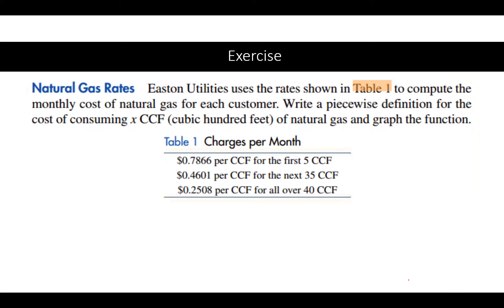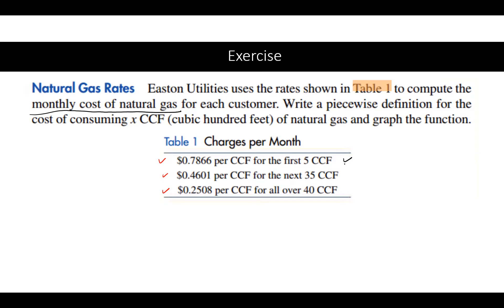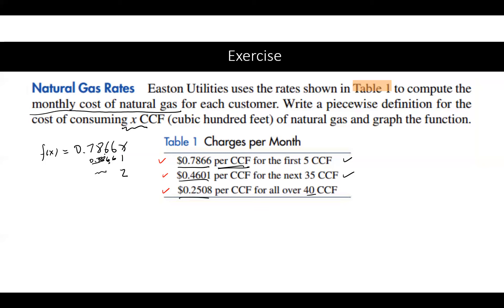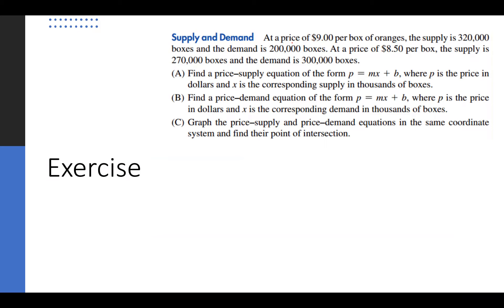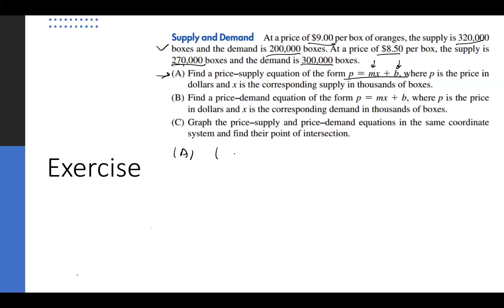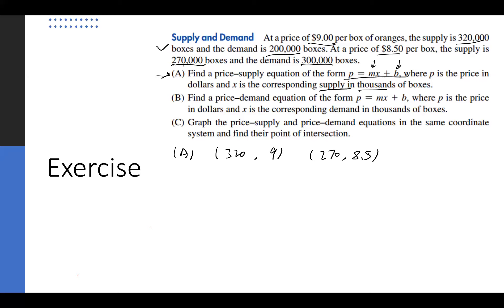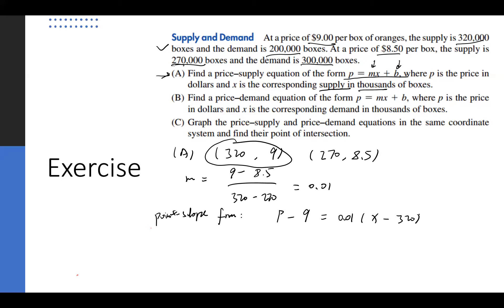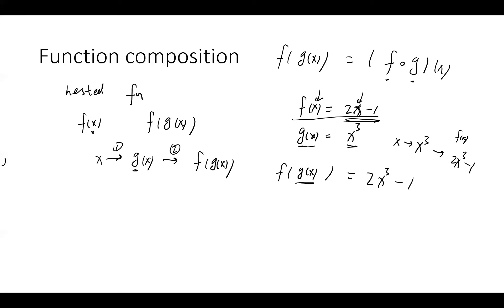Calculus - Lecture Week 2.2 - linear function and function composition